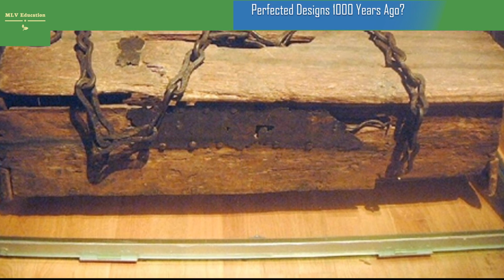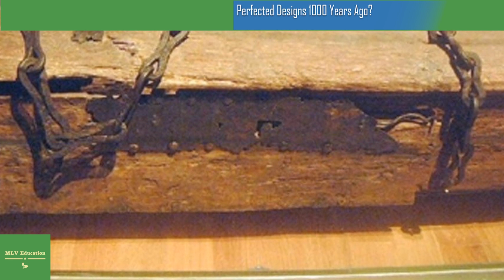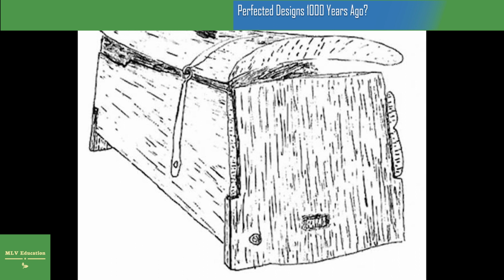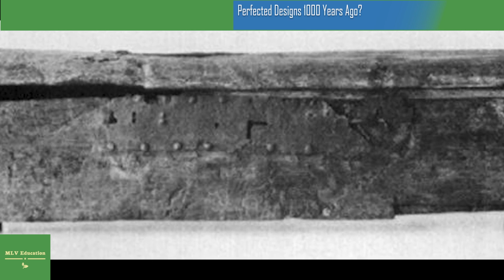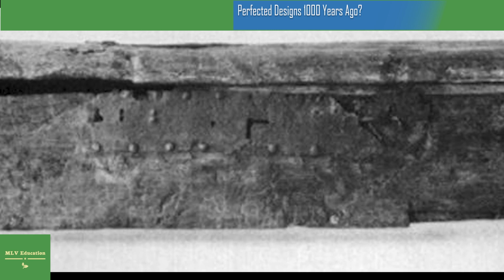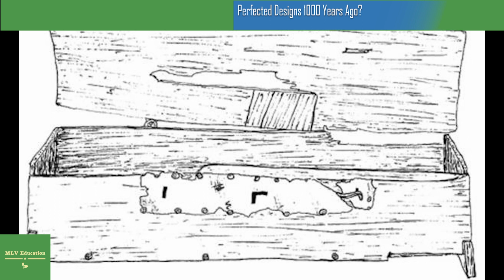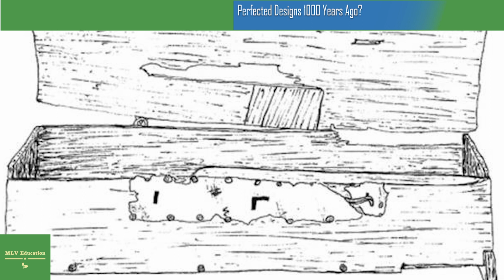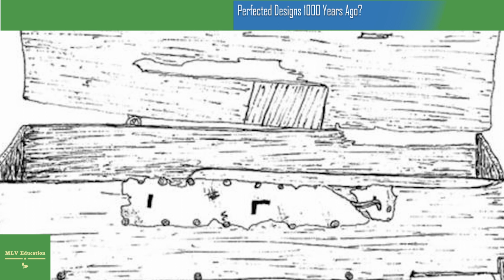Perfected Designs 1000 Years Ago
The Mastermyr Chest and the Timelessness of Everyday Tools
In archaeology, the most enduring and ubiquitous artifacts are often everyday items such as pots and simple tools. These items also tend to be used for the longest period of time. Even though the culture that first invented the tools might fade, the tools themselves may continue to be used for centuries or even millennia. A non-physical example of this would be the division of time into 60 minute hours and 60 second minutes. This was first done in ancient Sumer.